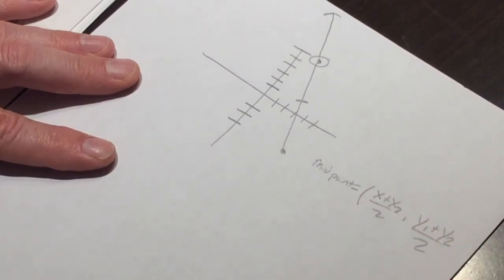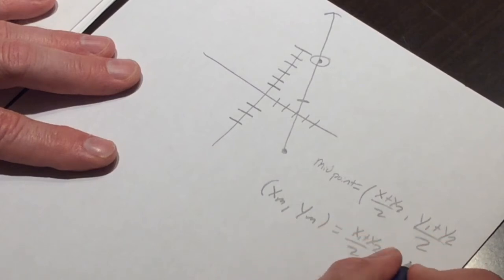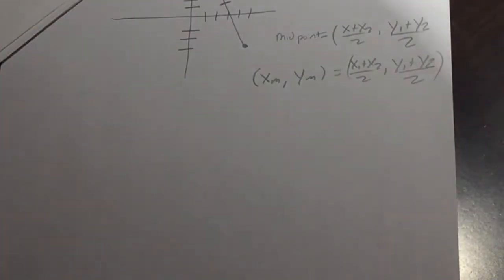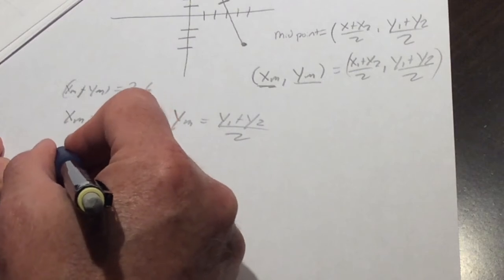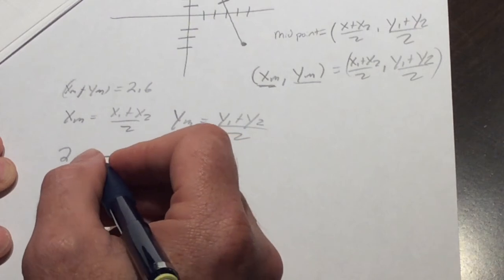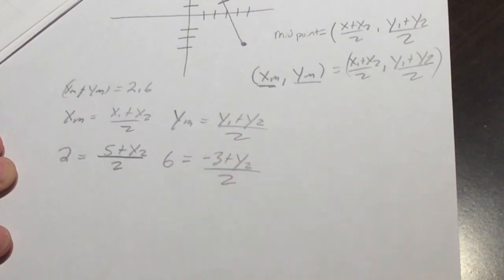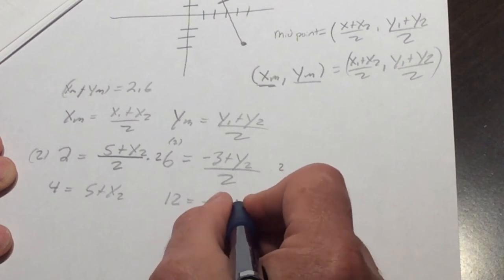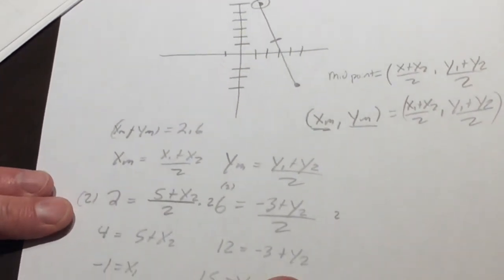Questions 10& 11